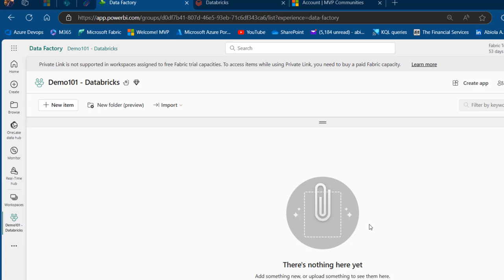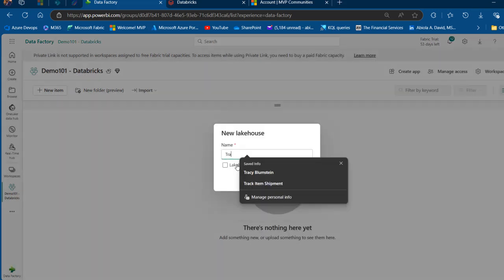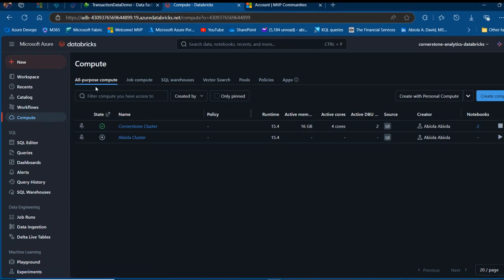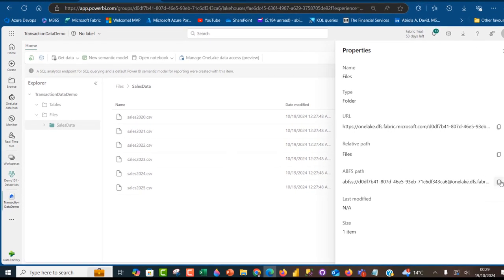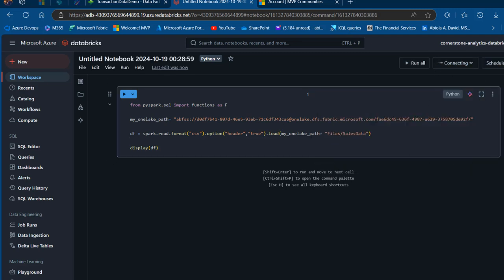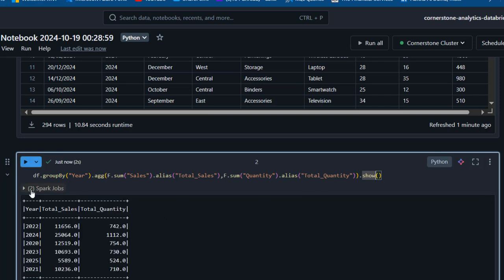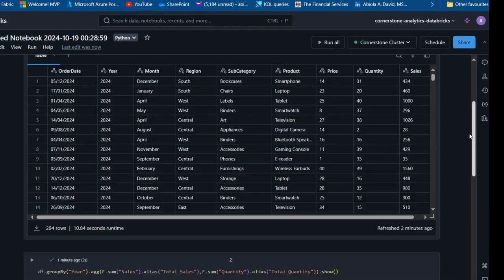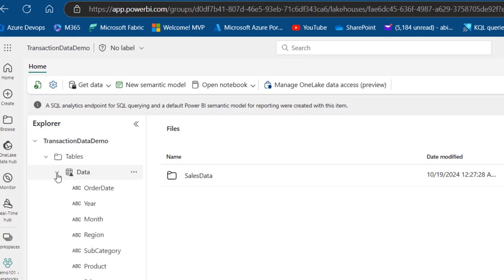Read/Write From Fabric Lakehouse to Databricks Notebook using ABFSS Protocol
In this episode, I covered how to Read/Write From Fabric Lakehouse to Databricks Notebook using ABFSS Protocol.